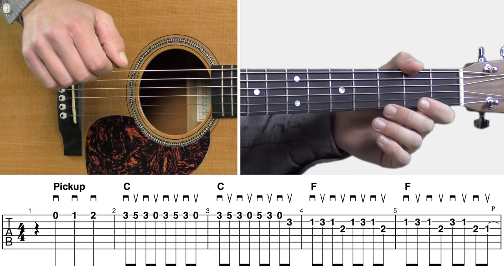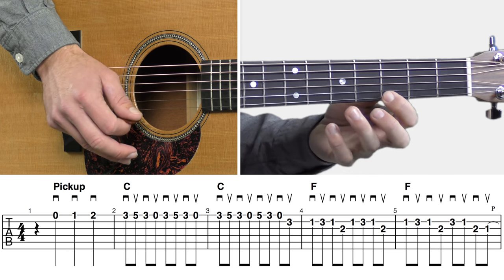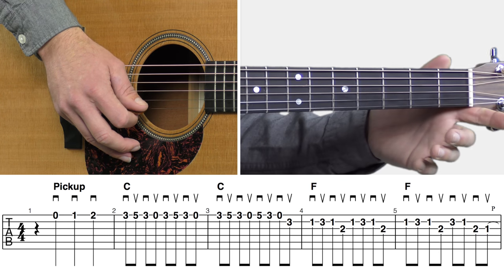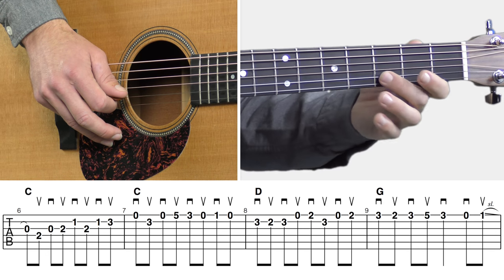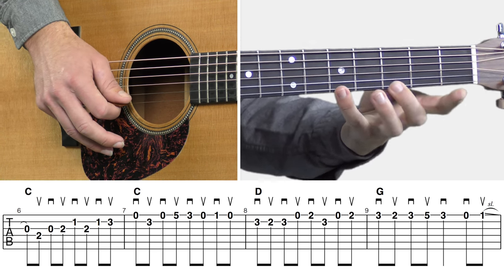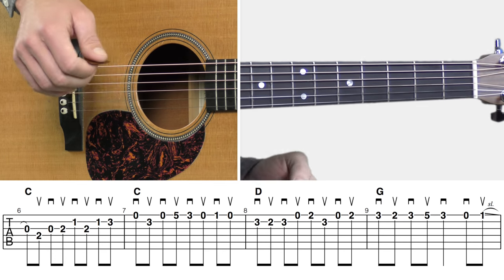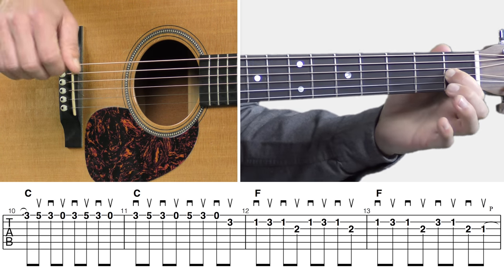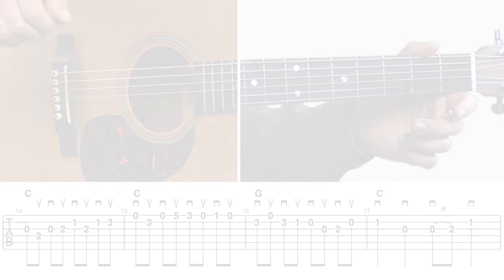East Tennessee Blues - Flatpicking Guitar Lesson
“East Tennessee Blues” is a traditional country rag that was first recorded in 1926 by Charlie Bowman with the Hill Billies. It was around prior to Bowman’s recording and has been also known as Hey Mr. Muskrat, Honeysuckle, Honeysuckle Rag, Huckleberry Blues, and Poca River Blues. This song’s bluesy melody has made it a favorite among several artists such as Doc Watson, Bill Monroe, Jack Lawrence, Michael Daves, Sierra Hull, and more. In this guitar lesson, I’ll teach you how to play a flatpicking guitar arrangement for “East Tennessee Blues” that fits nicely over the rhythm chord progression. Practice it slowly at first and increase your speed in increments to develop the best flatpicking technique.